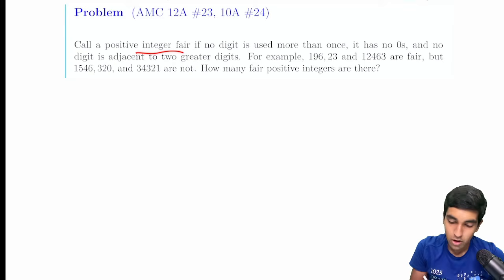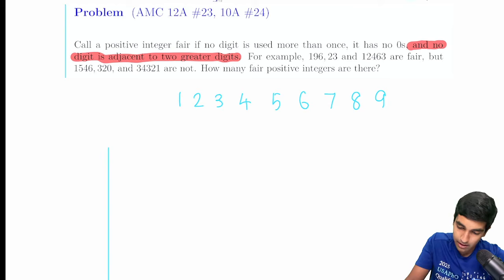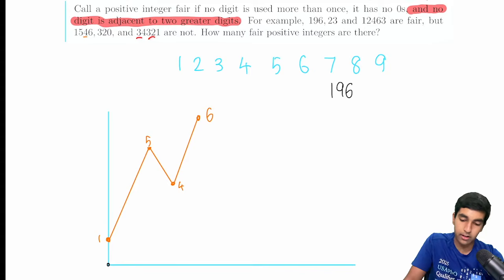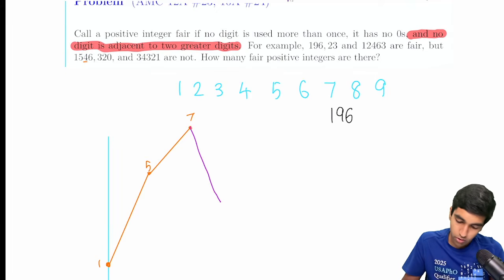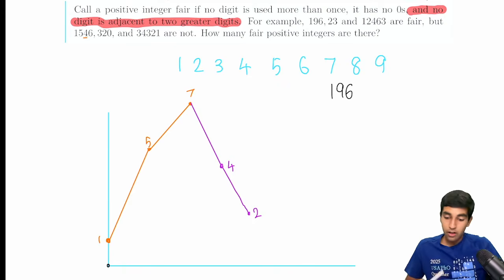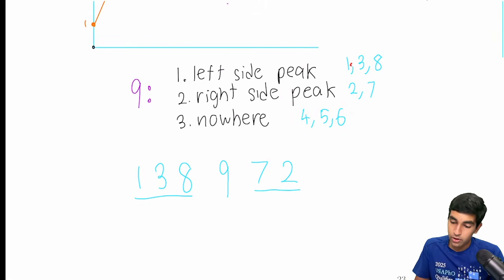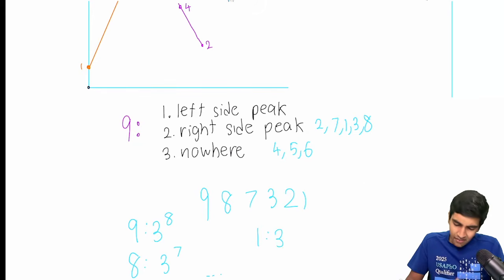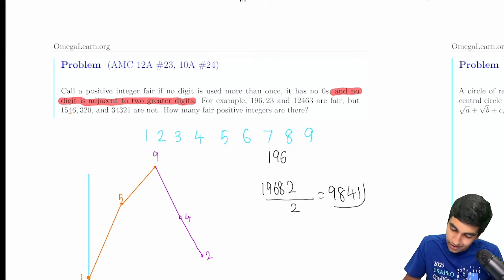2025 AMC 12A Problem 23 / 10A Problem 24